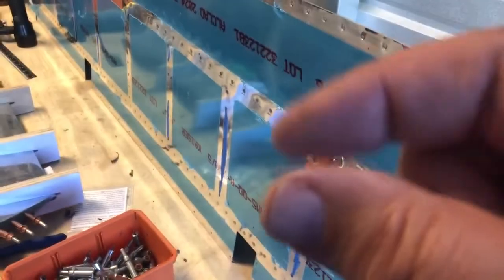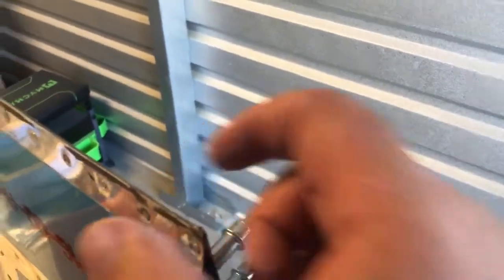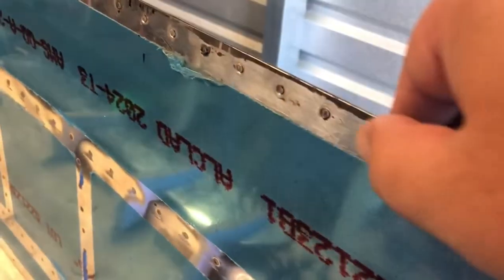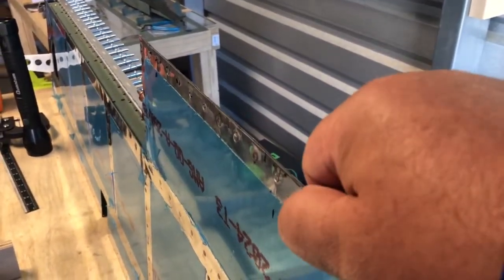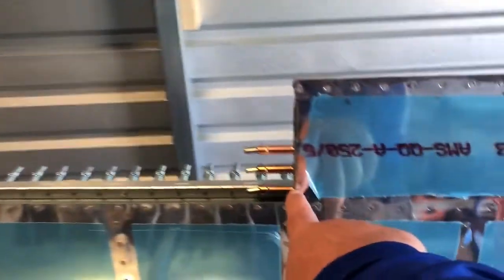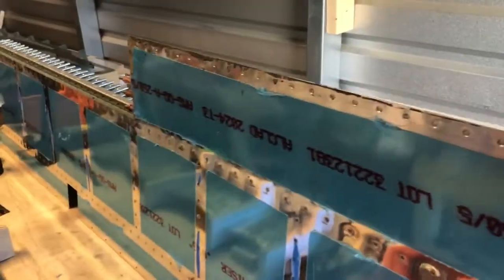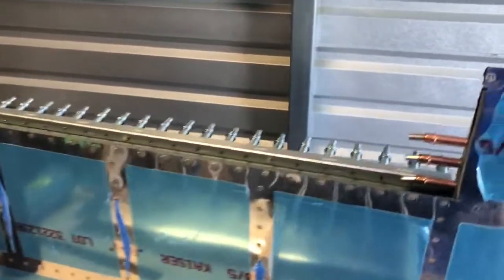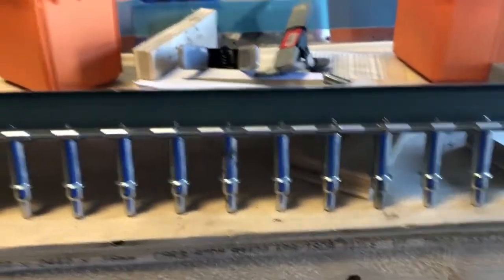9-17 Riveting the Trailing Edge and Trim Tab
Today I was able to rivet the trailing edge of the right elevator. I also riveted the right trim tab to the elevator. The only thing I would change on the piano hinge installation is to use another piece of piano hinge attached to keep the alignment. I go into that in the following video.